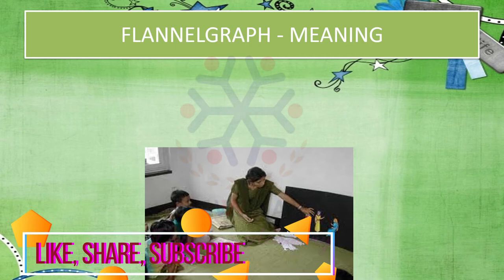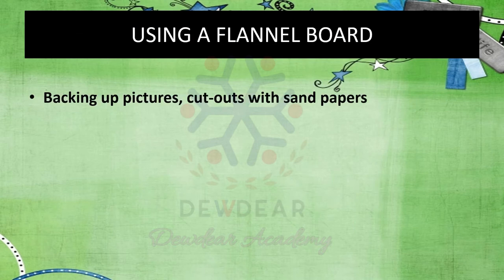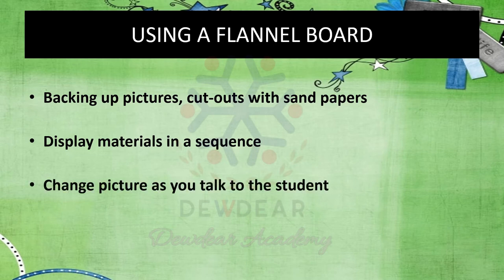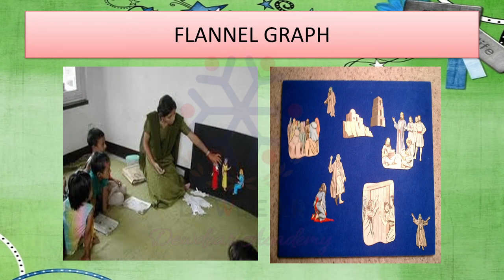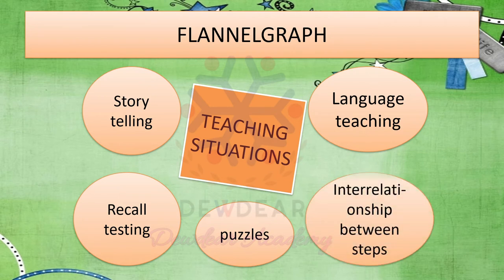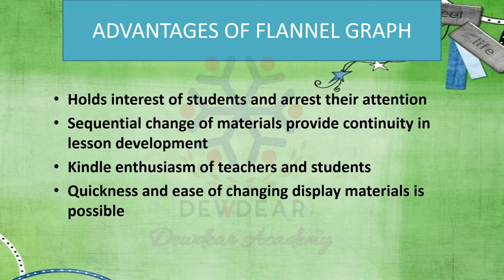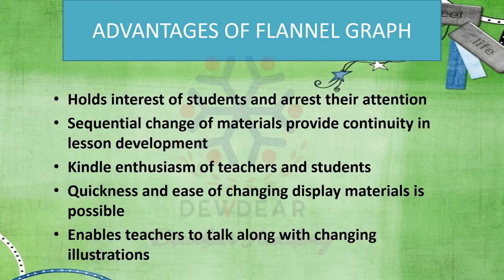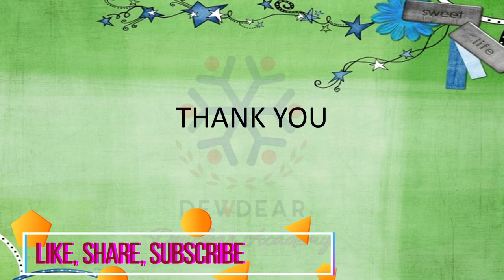Flannel Graph/Meaning/Uses/ Uses for teachers/Advantages/ Teaching methods for bed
This video is all about Flannel Graph its Meaning, Uses, Uses for teachers, Advantages. It is a Teaching method for bed and all other teachers.
Flannelgraph (also called a flannel board or flannel gray) is a storytelling system that uses a board covered with flannel fabric, usually resting on an easel.
The flannel board is usually painted to depict a background scene appropriate to the story being told. Paper cutouts of characters and objects in the story are then placed on the board, and moved around, as the story unfolds. These cutouts are backed, either with flannel, or with some other substance that adheres lightly to the flannel background, such as coarse sandpaper

1. Saunders Comprehensive Review for the NCLEX-RN Examination

2. Saunders Comprehensive Review for the NCLEX-RN® Examination

3.Saunders Comprehensive Review for the NCLEX-RN® Examination

4. Mosby's Comprehensive Review of Nursing for the NCLEX-RN Examination

5. Lippincott's Content Review for NCLEX-RN

6. NCLEX-RN Questions and Answers Made Incredibly Easy (Incredibly Easy! Series)

7. HESI Comprehensive Review for the NCLEX-RN Examination

8. Target High - 5th Premium Colored International Edition

9. TARGET HIGH (IN HINDI) NURSING OFFICER STAFF NURSE RECRUITMENT EXAM

10. Rank File In Nursing Complete Preparatory Guide For Various Competitive Exams

11. Nurse's Winner

12. A ONE RANK FILE FOR NURSES

13. Key To Success Staff Nurses Recruitment Exam (12000+ Solved Mcqs With Exams Across India) 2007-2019

14. AIIMS Nursing Officer (Staff Nurse–Grade-II) Group ‘B’ Recruitment Exam Guide [eBook]

15. COMPREHENSIVE GUIDE FOR NURSING COMPETITIVE EXAm